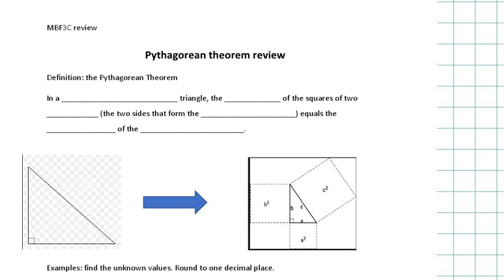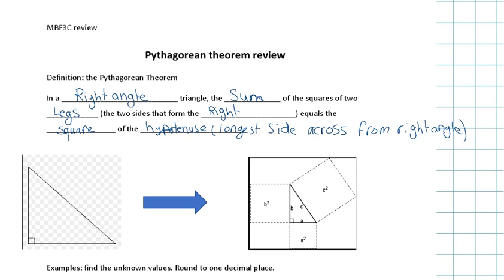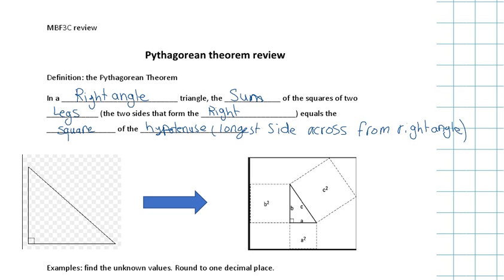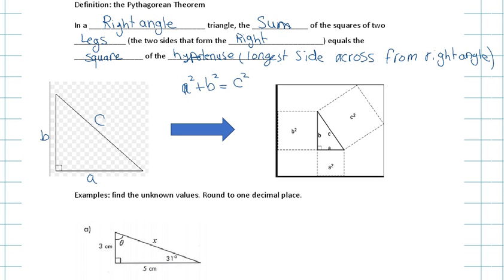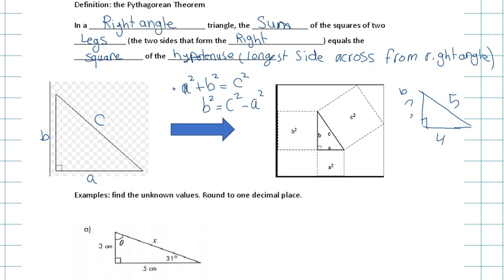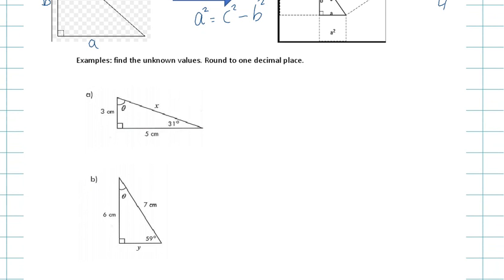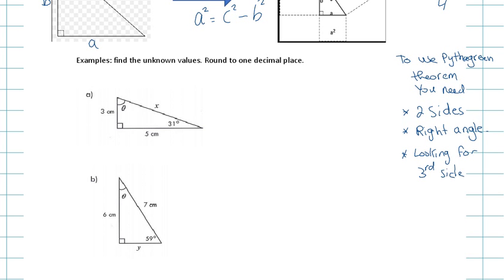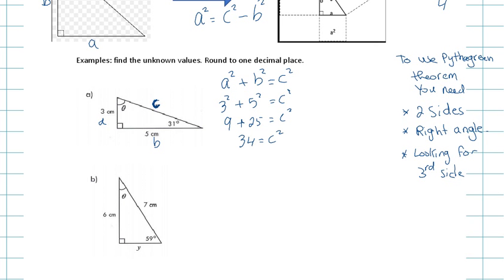april 19 pythagorean